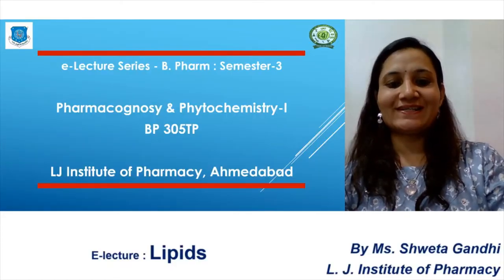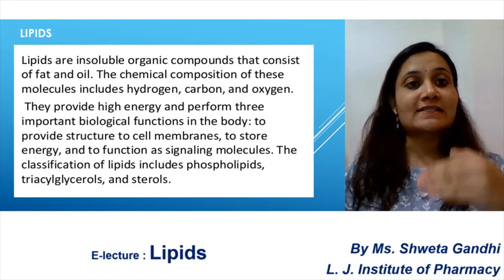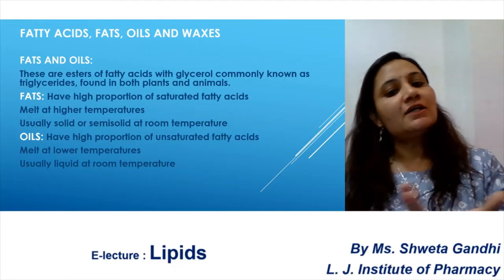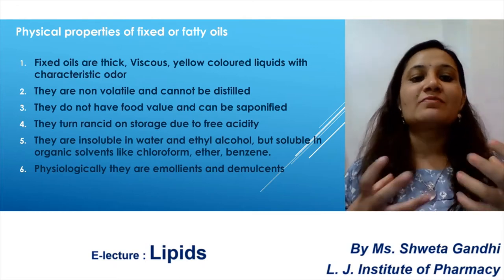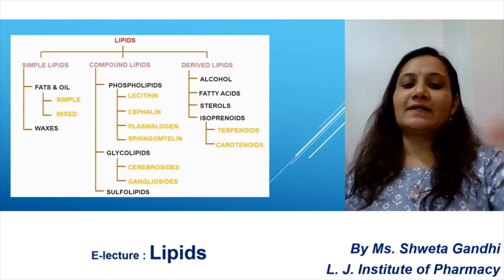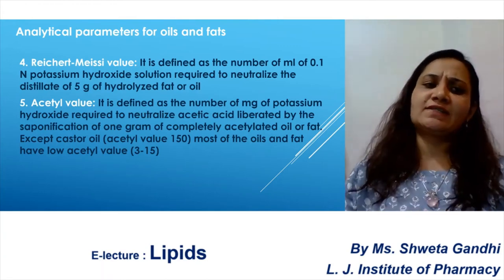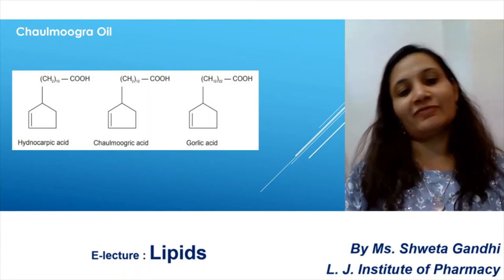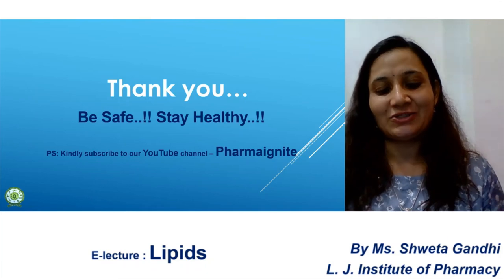Sem_3_Lipids_Pharmacognosy & Phytochemistry_I_Ms. Shweta Gandhi